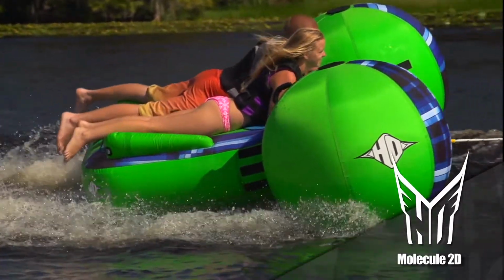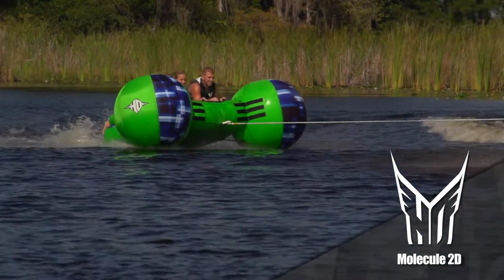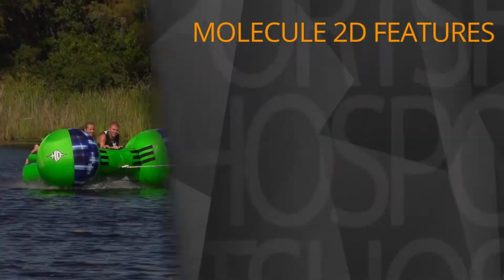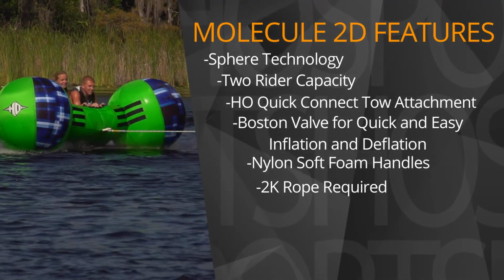Molecule 2D Tube by HO Sports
HO Sports' Patented Sphere Technology
Room for up to 2 adults - 340 lbs. capacity
Tail-Dragger Design is easy to re-board from the water
HO Quick Connect Tow Hook for easy rope hook-up
2 Way Boston Valve for quick and easy inflation and deflation
2K Tube Rope required for the ultimate pull